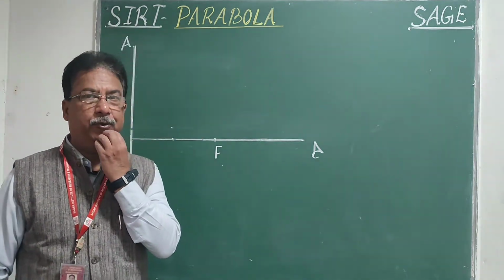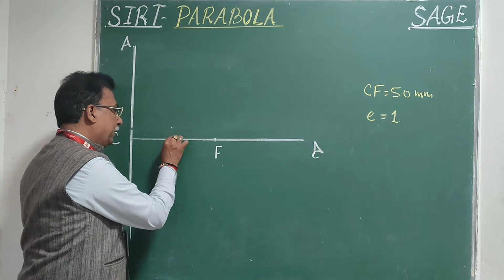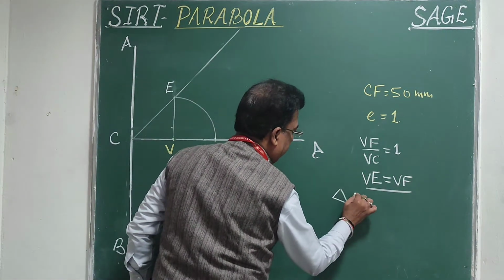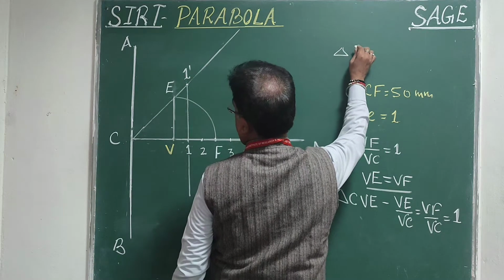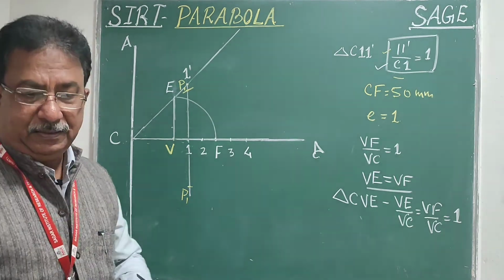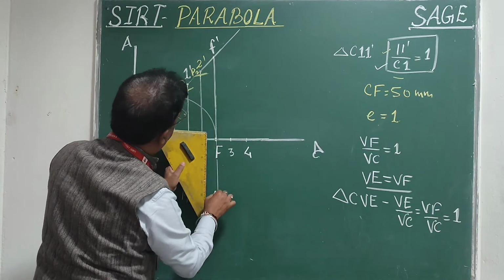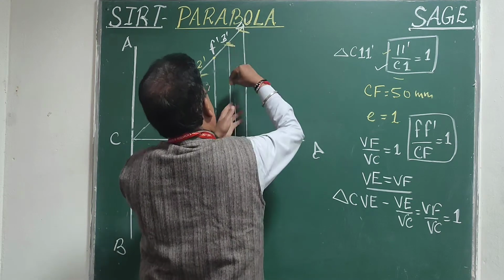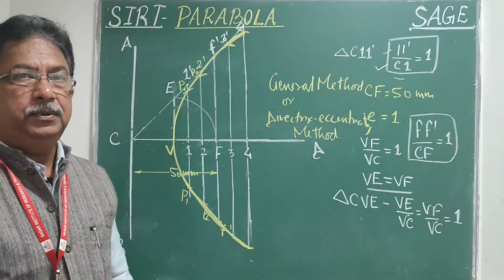Parabola (General Method) by Prof Dileep Jigyasi SIRT The SAGE Group Bhopal💐🙏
Problem on Construction of Parabola by General Method & it's concepts.